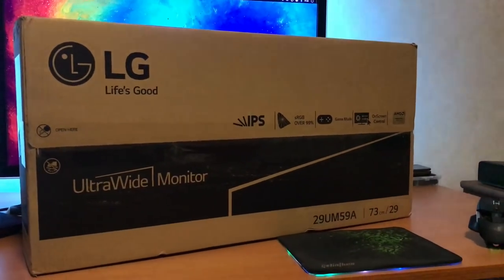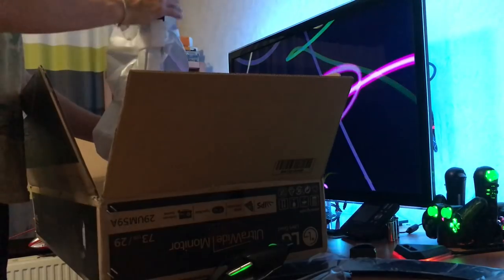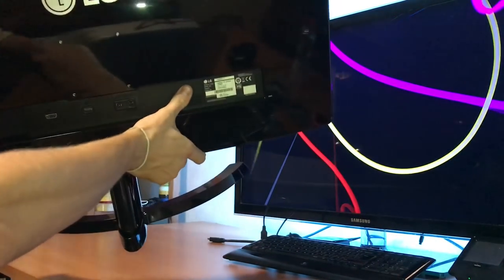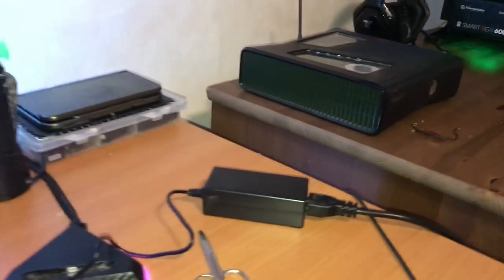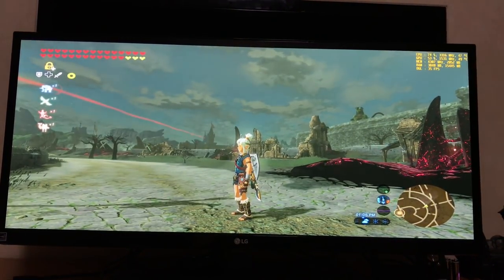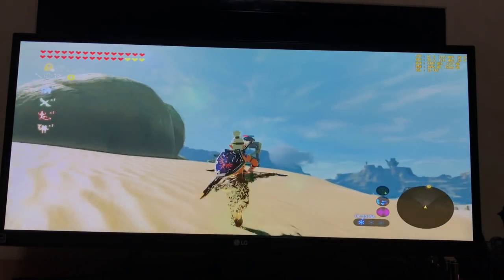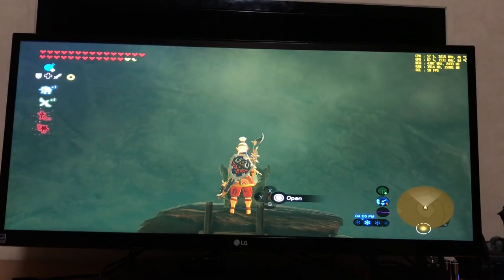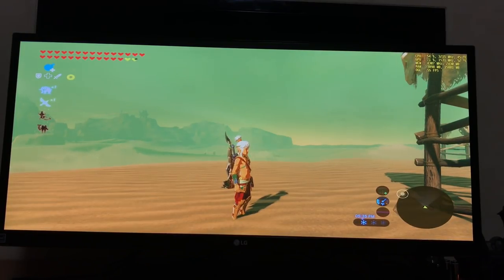Lg 21:9 Ips Monitor Unboxing + Review (29UM59A-P 2017)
I got me a 29 inch ultra wide Lg monitor, it's amazing, the colors are reallly good, and the 21:9 is actually pretty usefull as a second screen, little unboxing and a small review running botw in 21:9 on it, next video i'll finish the dual screen setup with some other new stuff =)